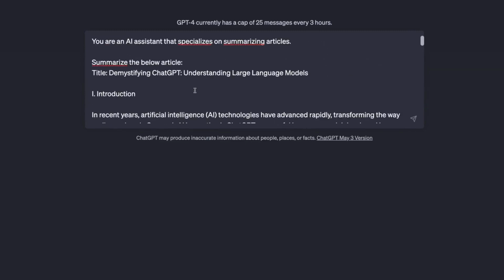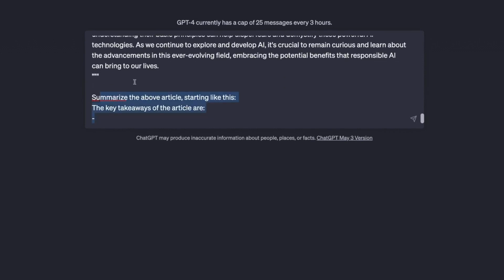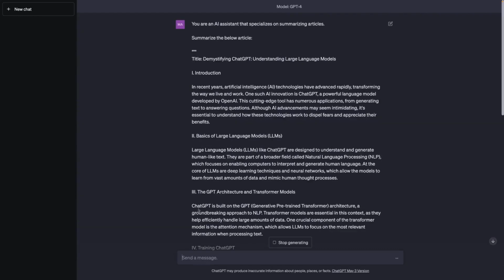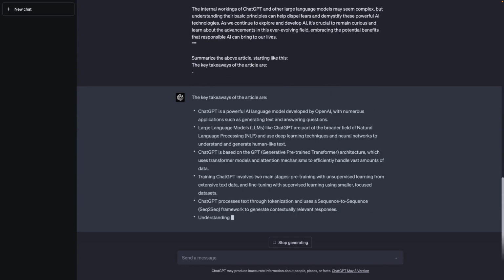051 Separating Instructions From Content 620K